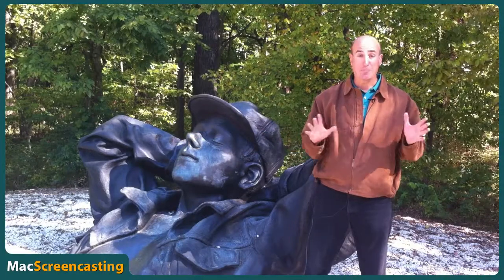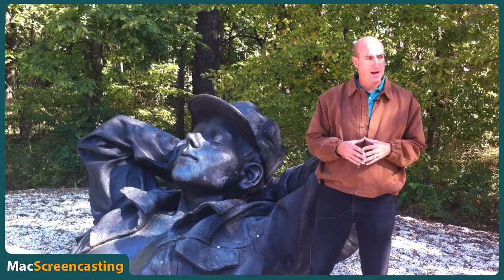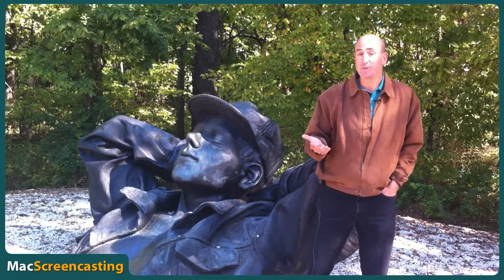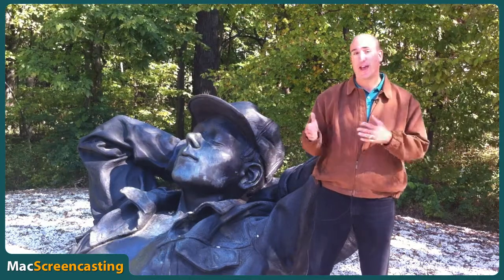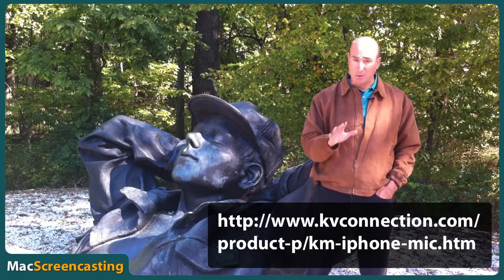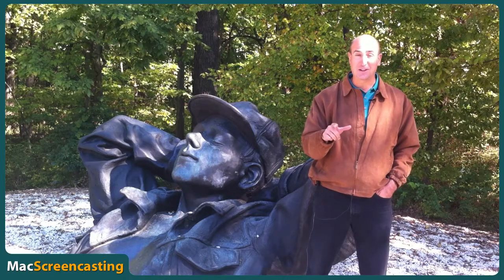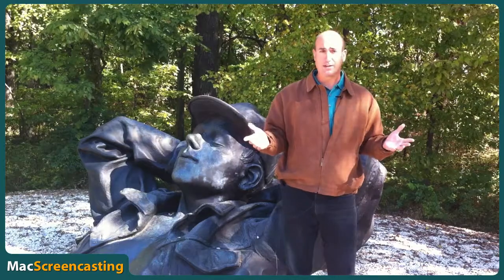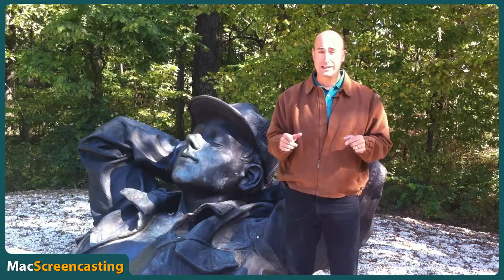iPhone 4 Mic Demo w/kVConnection Cable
In previous posts I demonstrated various microphones when recording video on the iPhone 4. Here I demonstrate the use of the kVConnection cable along with the Audio Technica ATR-3350 lav mic.